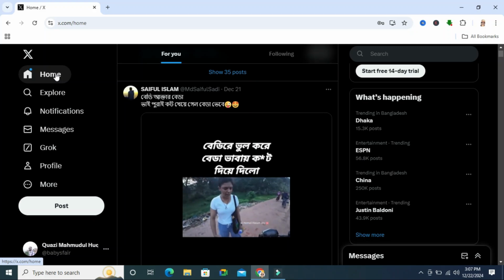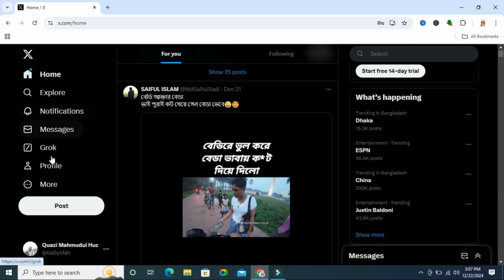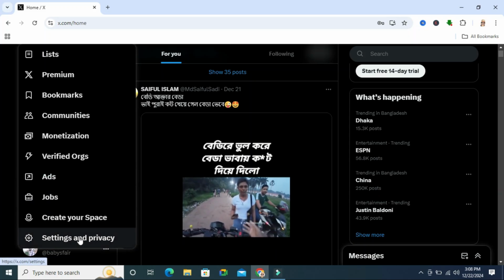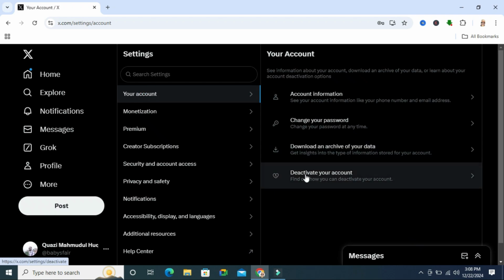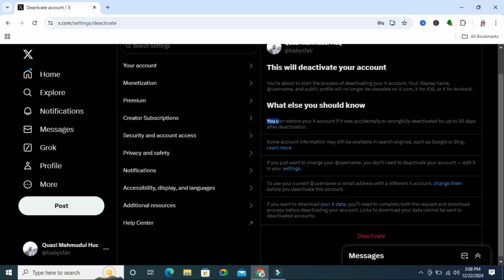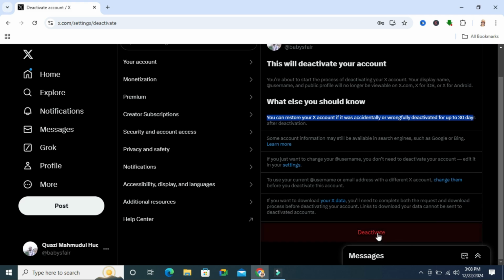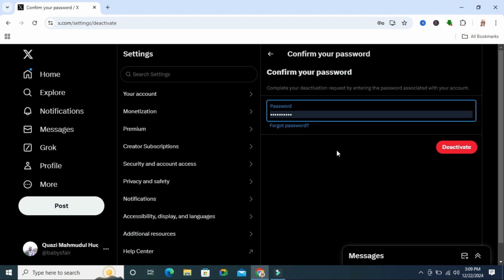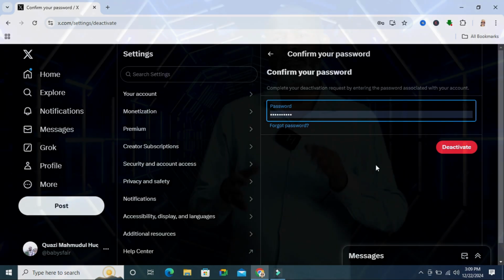How To Deactivate Account on Twitter (X) - PC & Laptop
Learn How To Deactivate Account on Twitter (X) - PC & Laptop